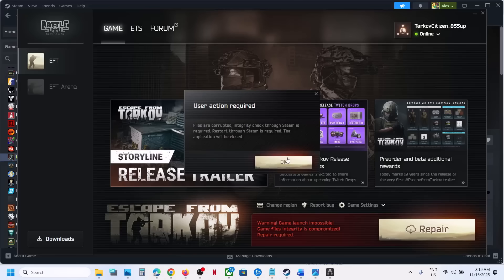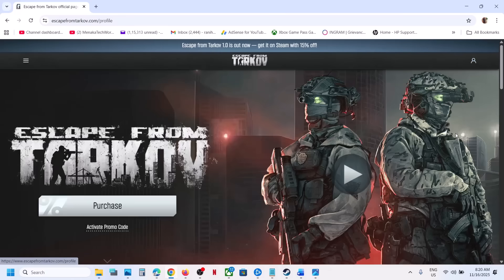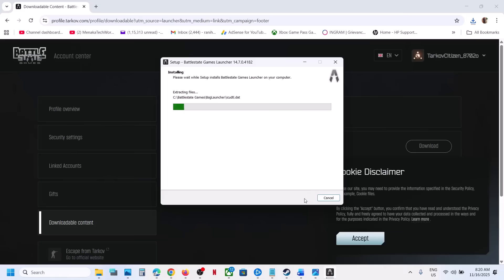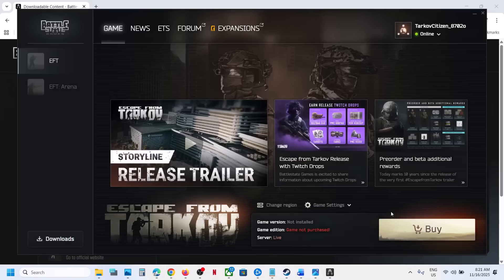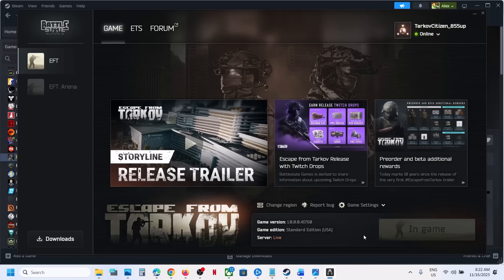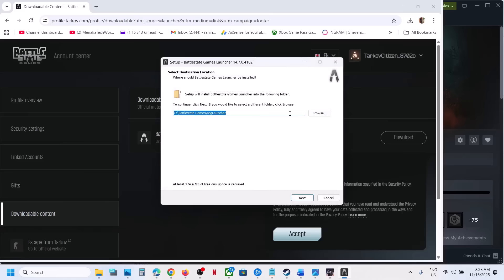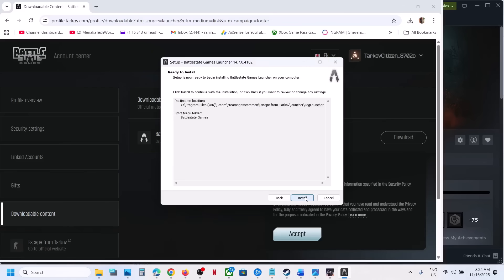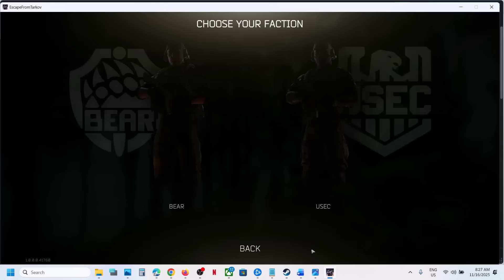Fix Escape from Tarkov Error Files Are Corrupted Integrity Check Through Steam Is Required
How To Fix Escape from Tarkov Error User Action Required Files Are Corrupted Integrity Check Through Steam Is Required Warning Game Launch Impossible Game Files Integrity Is Compromized Repair Required